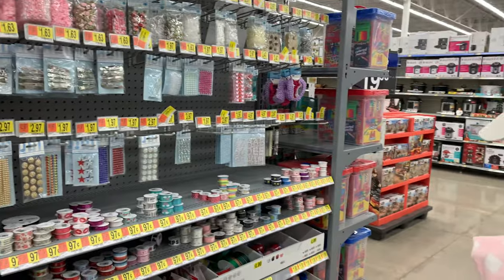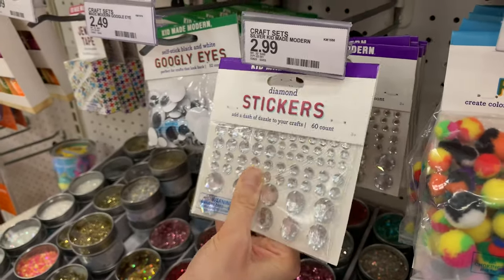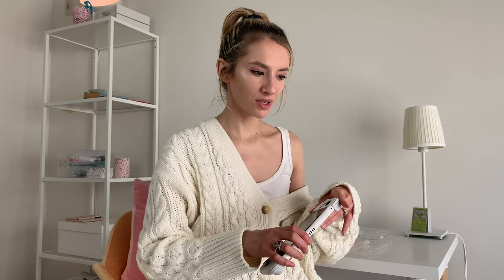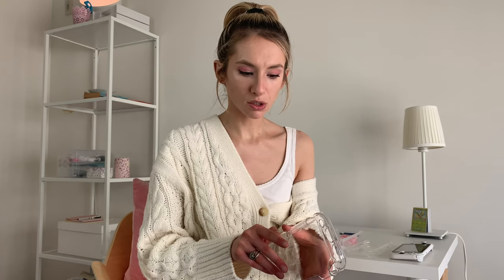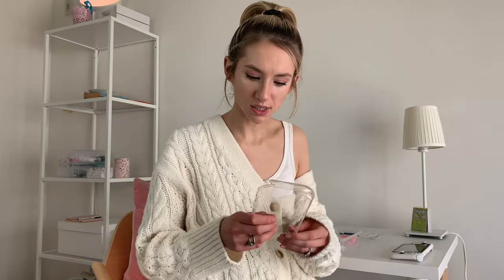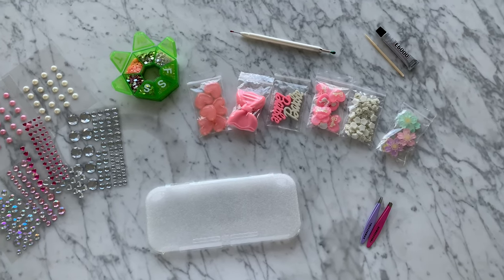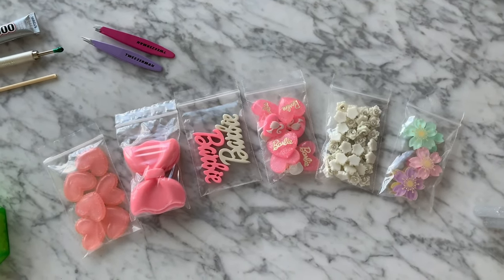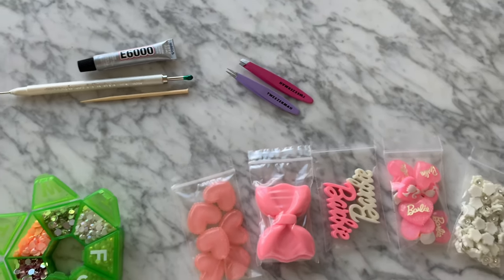The Ultimate Blinged-Out Nintendo Switch! | Vlog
Dream Angel made the ultimate blinged-out switch case just in time to spend hours and hours playing Animal Crossing!